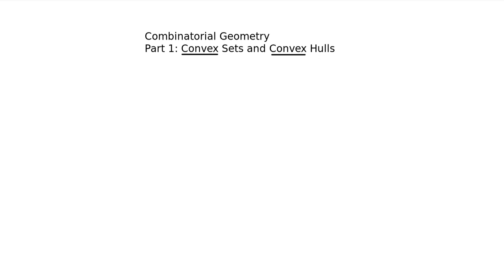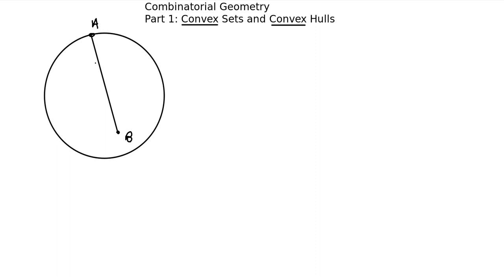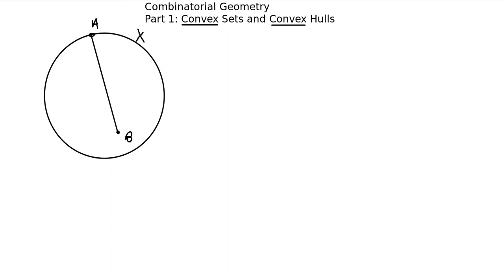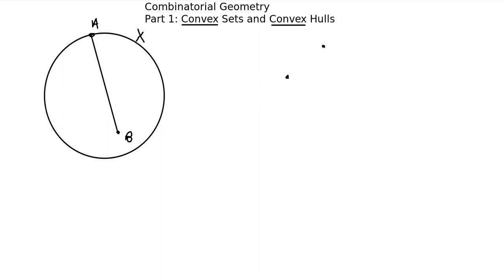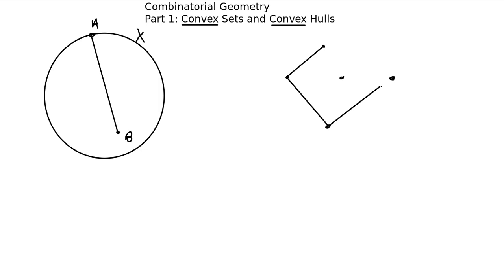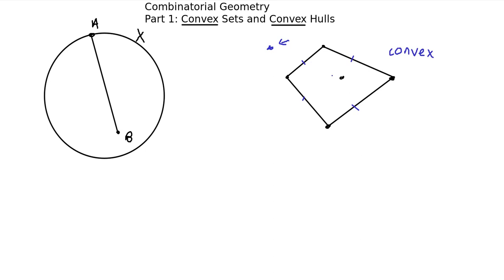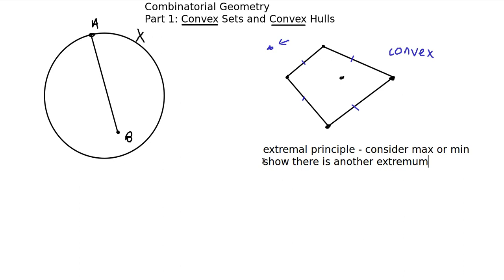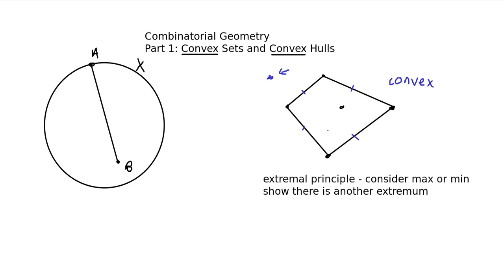Combinatorial Geometry Part 1: Convex Sets and Convex Hulls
A definition video.